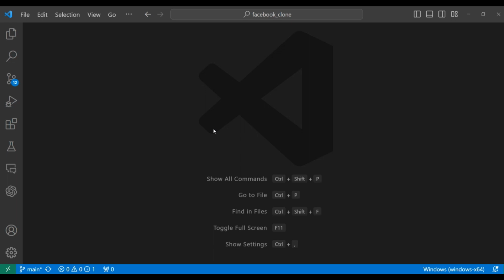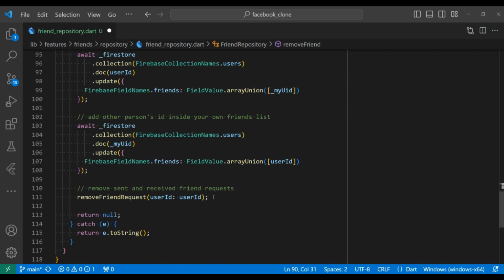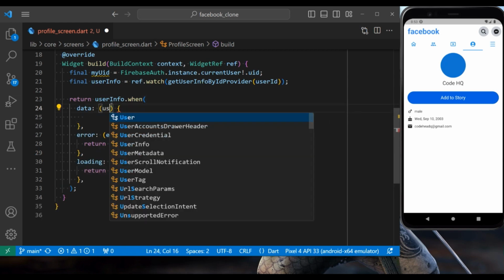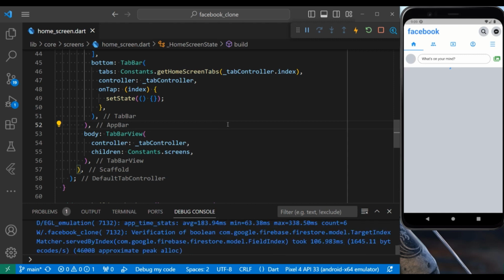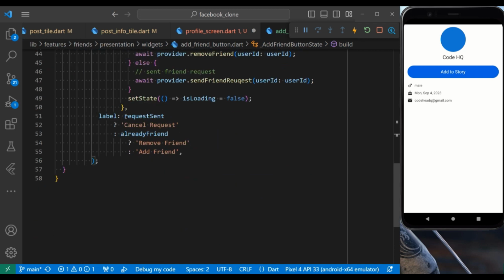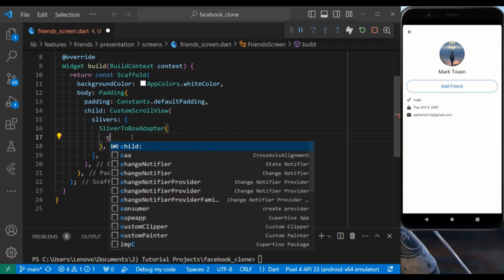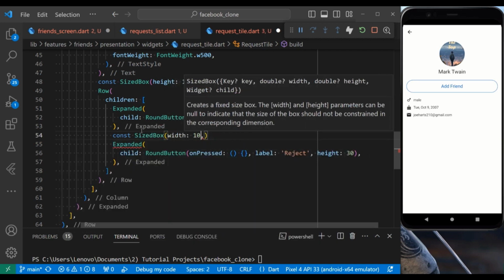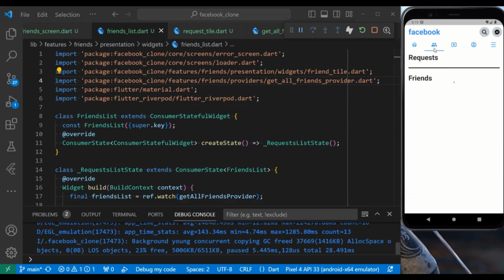(4/6) Build a Facebook Clone with Flutter and Firebase | Friend Request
Learn to create the BEST Facebook Clone on the internet, in this series we will explore how to create a clone that not only looks like Facebook but also works the same way. In this video we will explore how you can add people as friend, send friend request, accept request and more.

App Features:

⭐ Chat Feature
⭐ Friend Requests.
⭐ Posting images and videos.
⭐ Posting stories.
⭐ Likes and comments on posts
⭐ Create account
⭐ Email Password authentication
⭐ Riverpod State Management

(00:00:00) ➡➡ Video Intro
(00:00:18) ➡➡ Friend Repository
(00:08:14) ➡➡ Friend Provider
(00:13:03) ➡➡ Profile Screen
(00:23:56) ➡➡ Add People as Friend
(00:36:52) ➡➡ Friends Screen